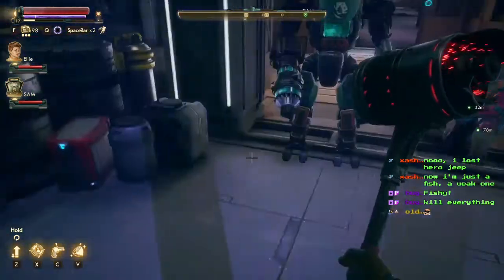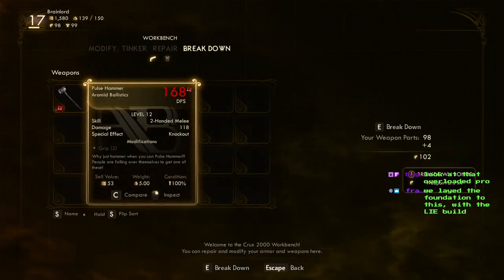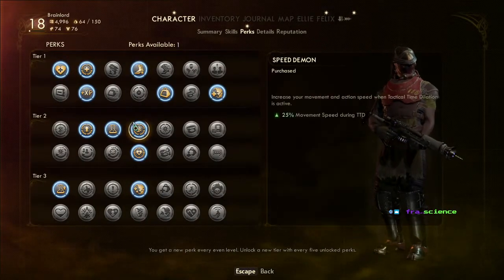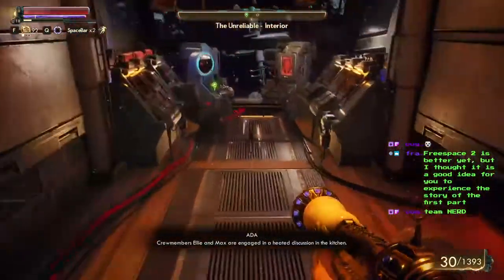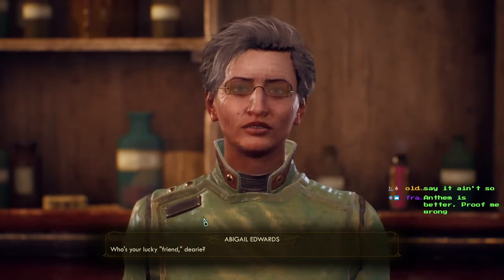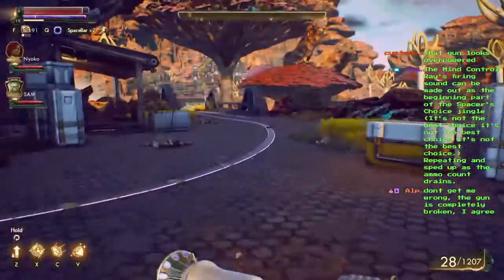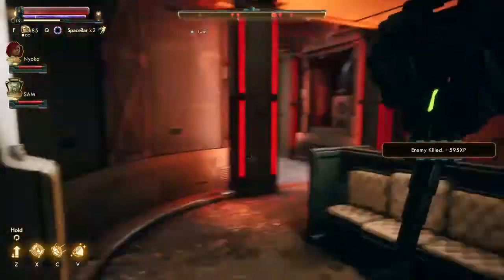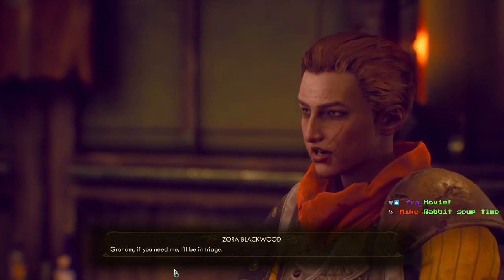The Outer Worlds (part 7)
The Outer Worlds was developed by The Outer Worlds and published by The Outer Worlds